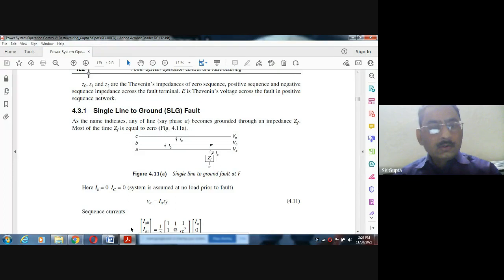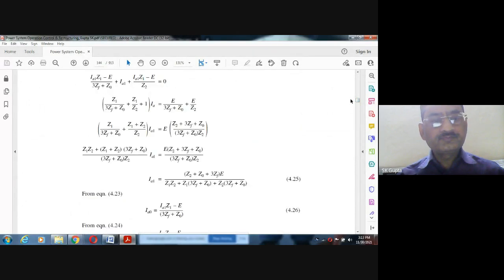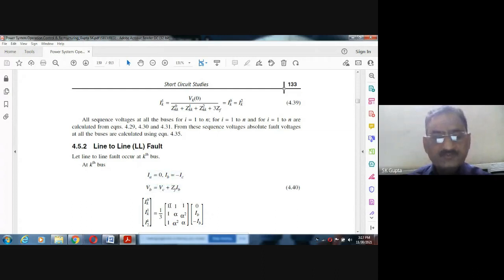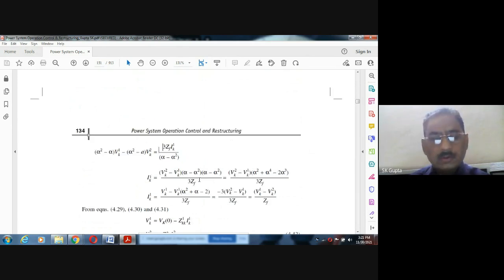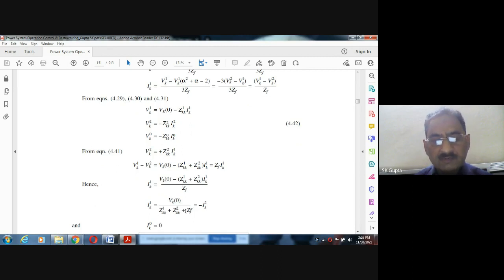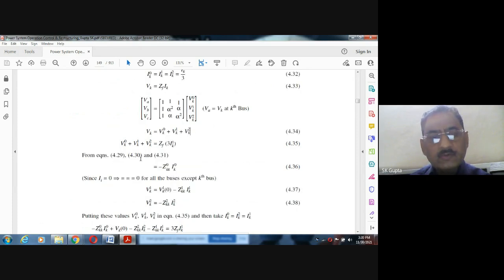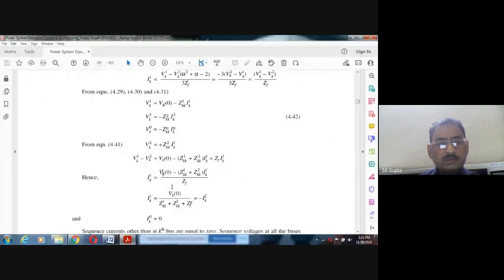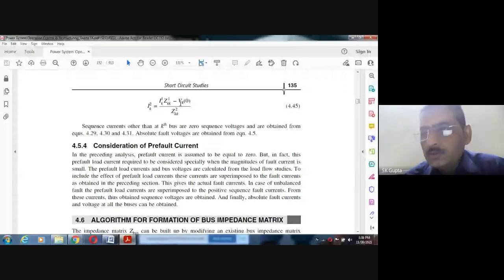Line to Line fault and Double line to Ground Fault in power Transmission System